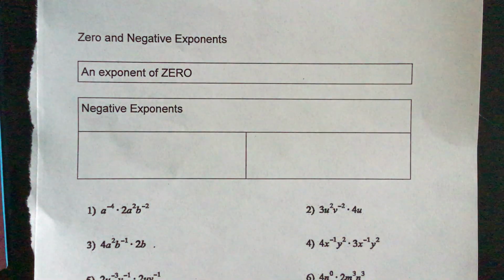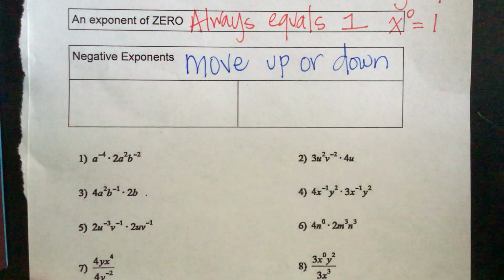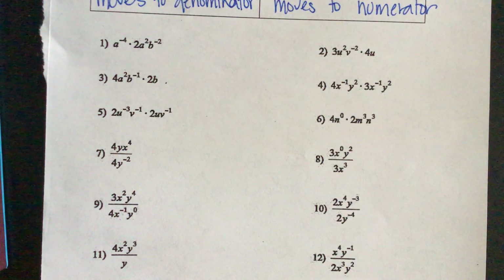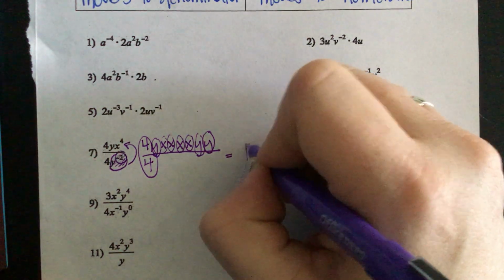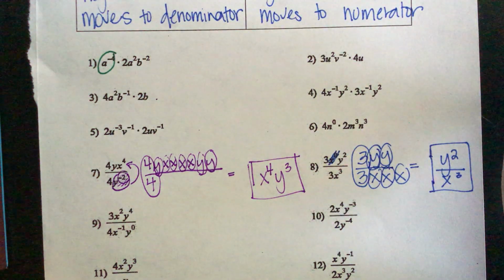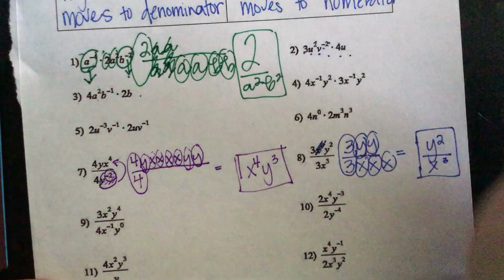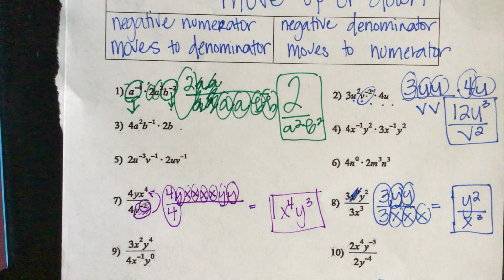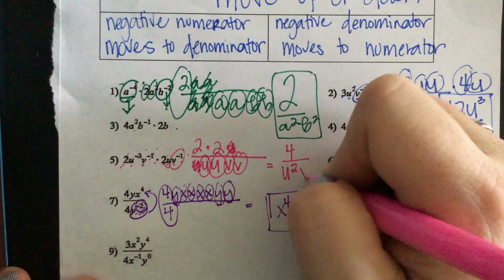Negative and Zero Exponents